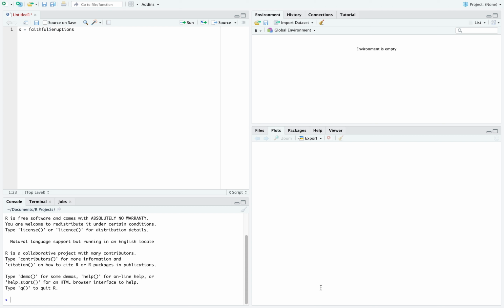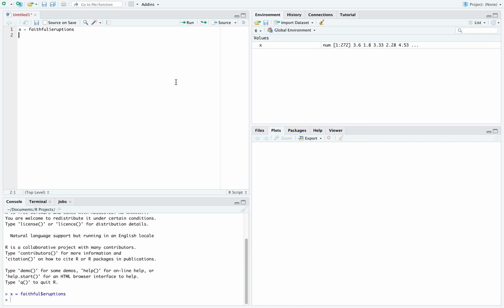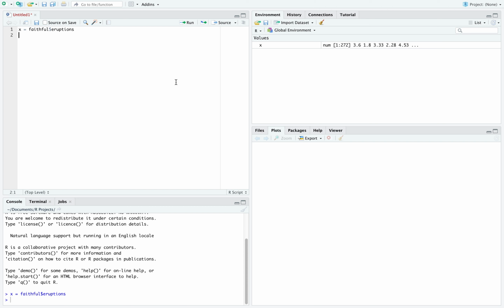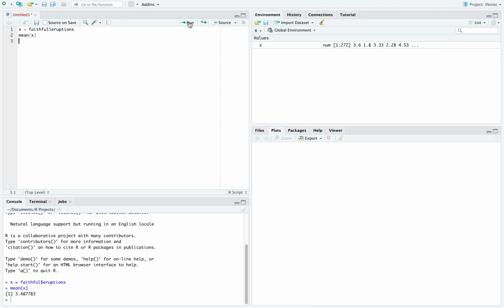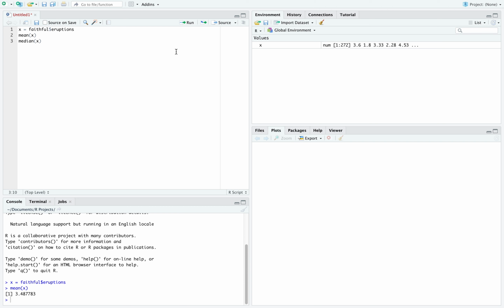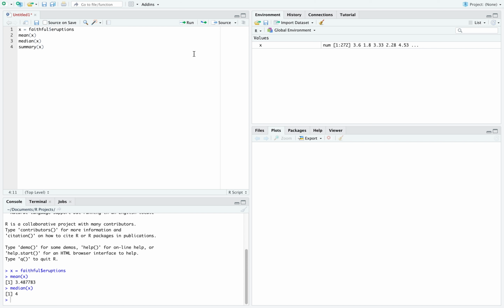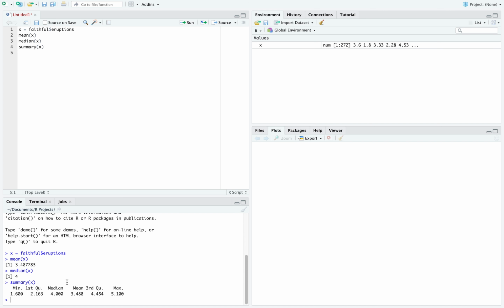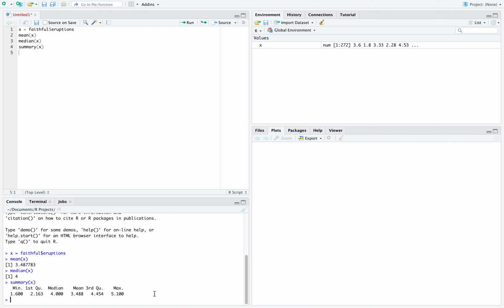Measures of Center in RStudio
I show how to use the mean, median, and summary commands on RStudio.